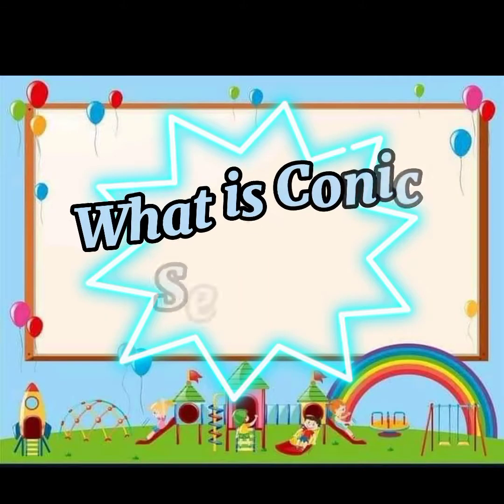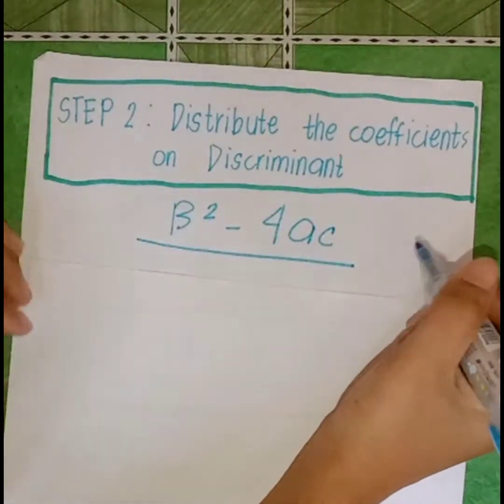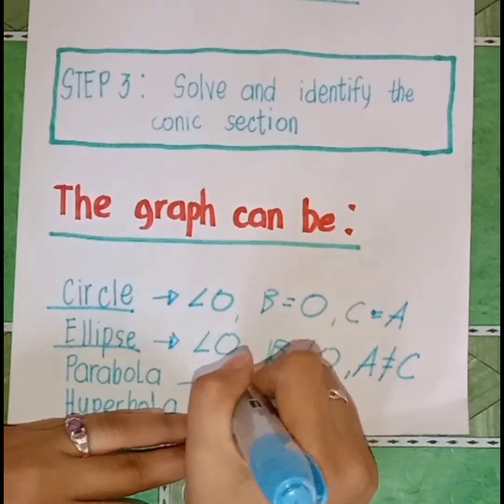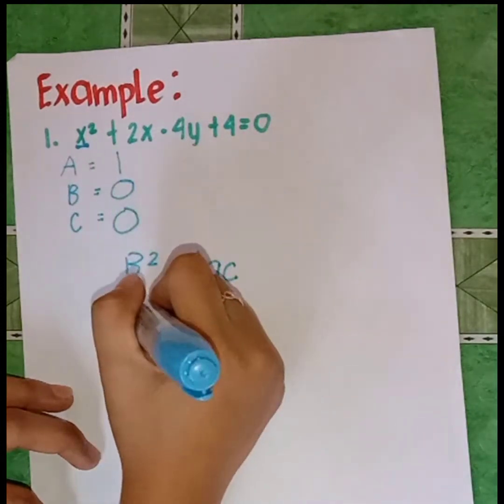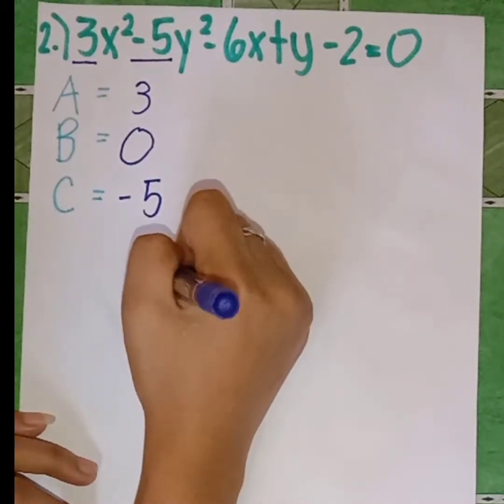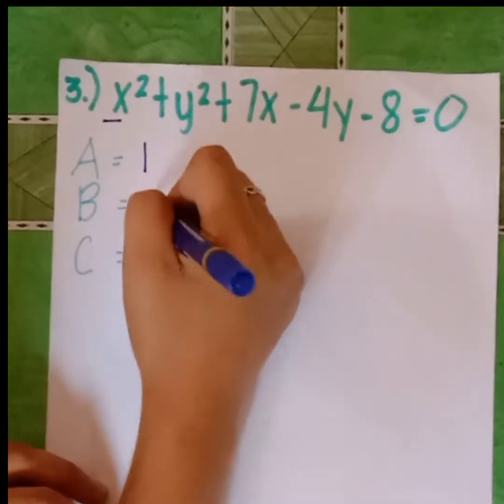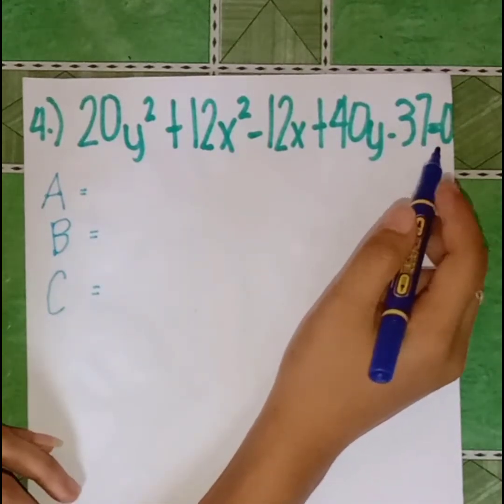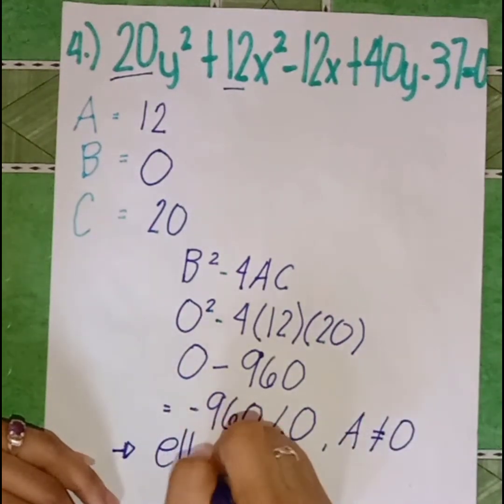Identify Conics using Discriminant